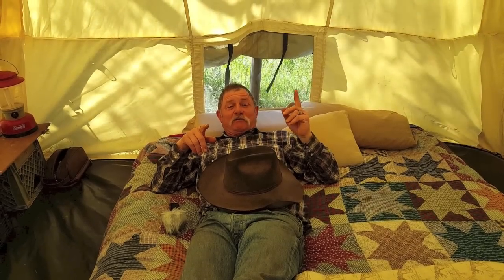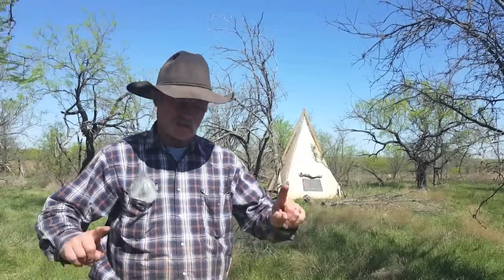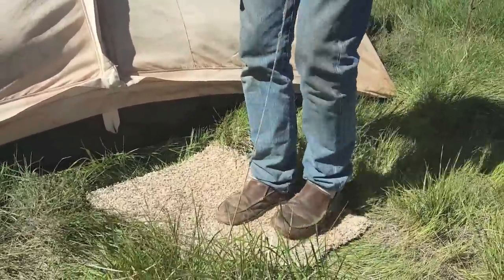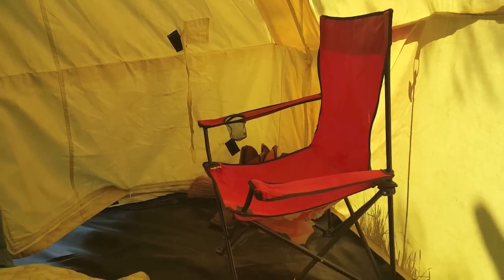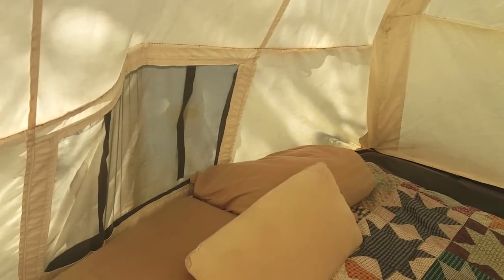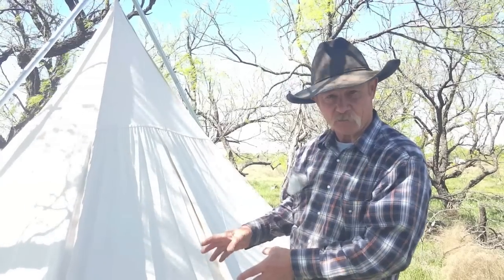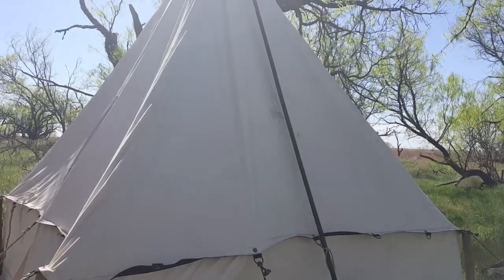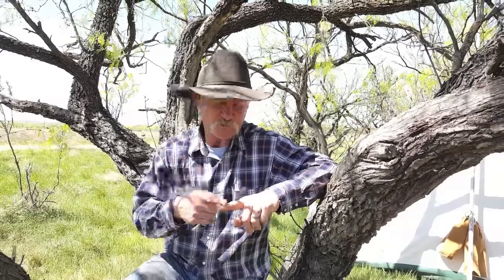Cowboy Condominium: Range Teepee or Cowboy Tent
Going camping? Check out this video as we take you on a tour of our style of tents. We use a cowboy or range teepee. On any ranch we cook on this is our Holiday Inn, whether we stay in it one night or 5 weeks – these are our home away from home! There are several styles with different options, so if you’re interested check out what might be good for you.

Kent Rollins
Chuck Wagon Cook, Grilling, Dutch Oven Cooking, Cowboy